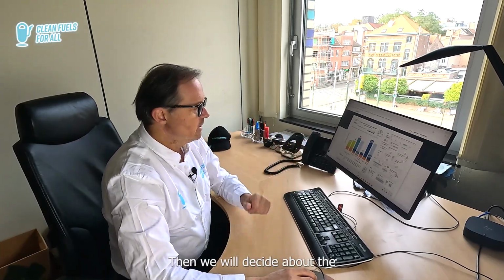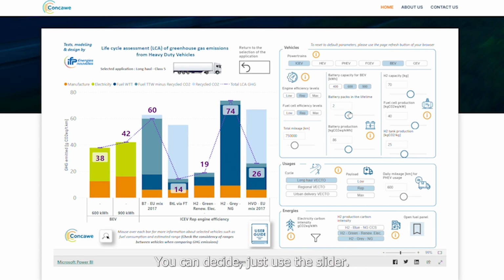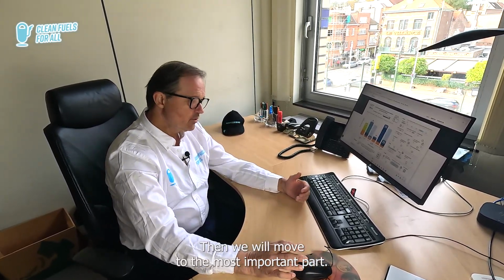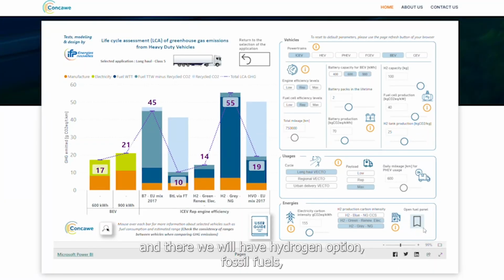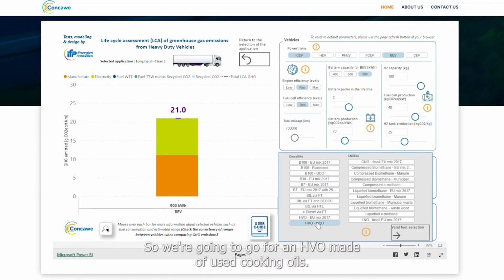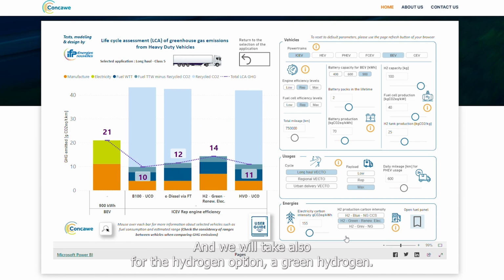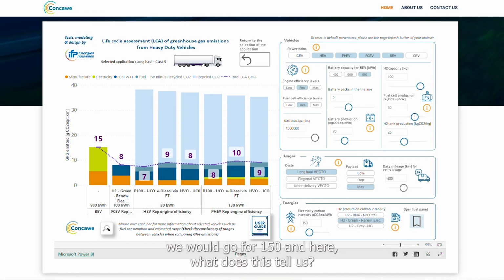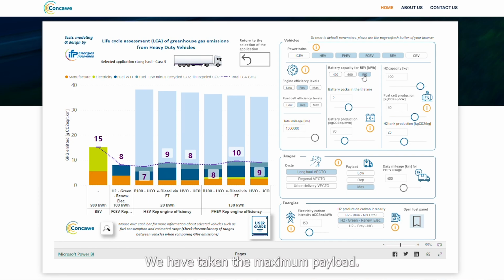A zero-emission vehicle does not exist: HDV CO₂ Comparator - Inside Renewable Fuels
To the question, is there a zero-emission vehicle, our answer in last week’s Inside Renewable Fuels Episode was “No!”.

But you might ask yourself, does it still apply to big vehicles such as heavy-duty? Our answer is still “No, a zero-emission vehicle, being light or heavy duty, does not exist!”.

This week we want to explain to you how to use the HDV CO2 comparator, developed by Concawe. Although a more complex tool than the Cars CO2 Comparator, the HDV tool is probably the most elaborated comparator available today.

This recently launched tool proposes various types of heavy-duty vehicles, which reflect the different use cases that can be found in heavy-duty transport. Each of these use cases will require specific parameters in order to compare effectively the environmental performance of the various powertrain and energy options available.

Alain Mathuren, FuelsEurope Communication Director, walks you through the tool and gives you the example based on Belgium and Germany’s data for CO2 intensity of electricity production for comparison, to keep the same case studies we used last week.

So, remember, to assess the overall CO2 emissions of a vehicle – and effectively tackle them - a life cycle assessment approach is key as it takes into account three main aspects: the production phase, the use phase, and the recycling or end-of-life phase. All these emissions together make the life cycle assessment of the vehicle and its real overall CO2 emissions.